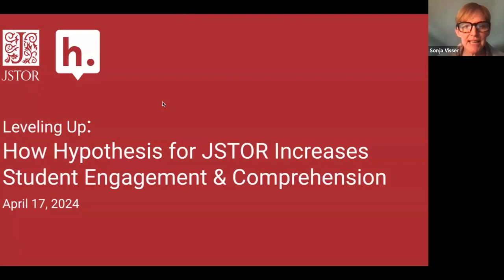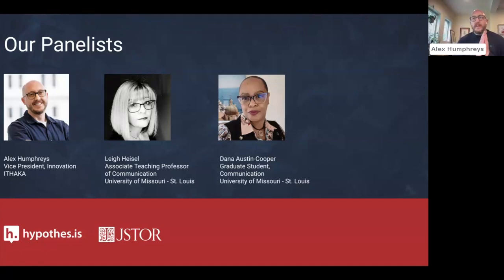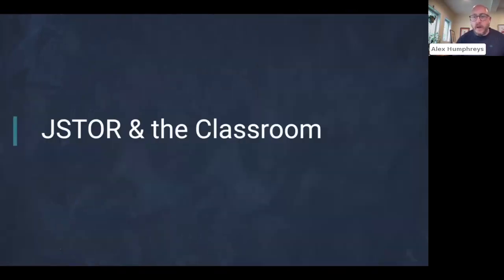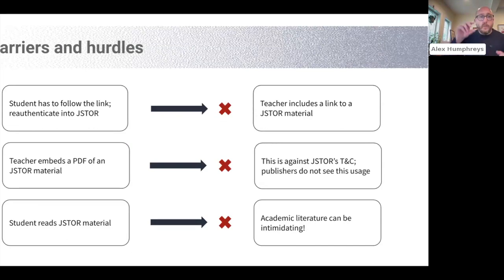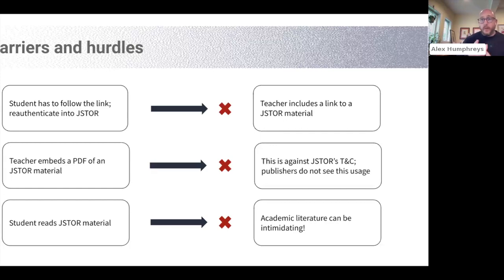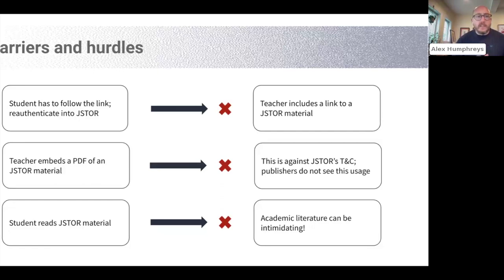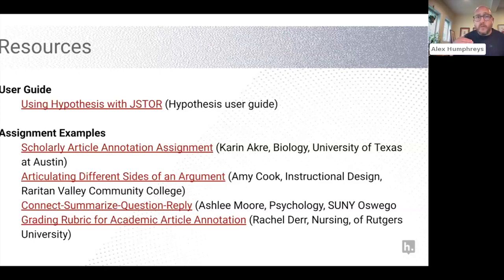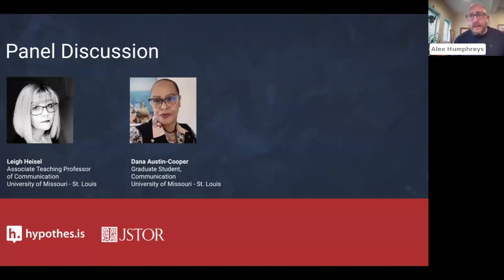Leveling Up: How Hypothesis for JSTOR Increases Student Engagement & Comprehension